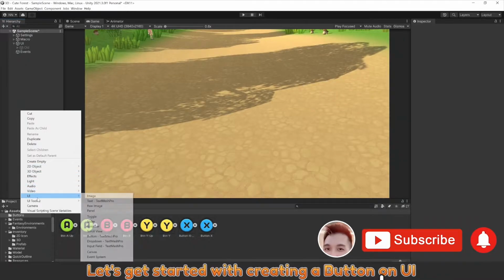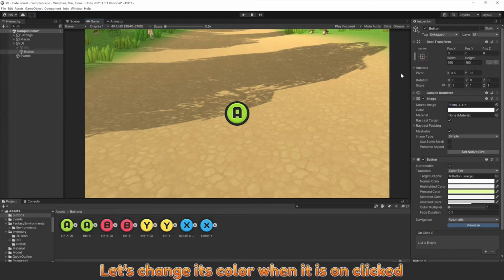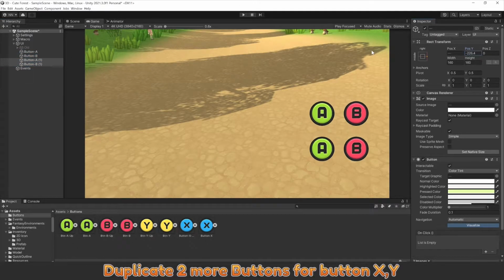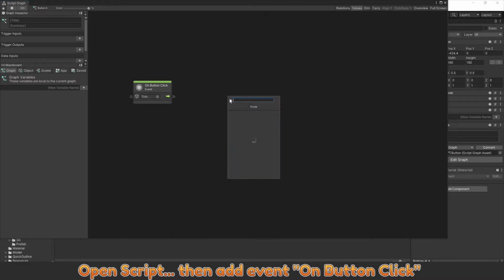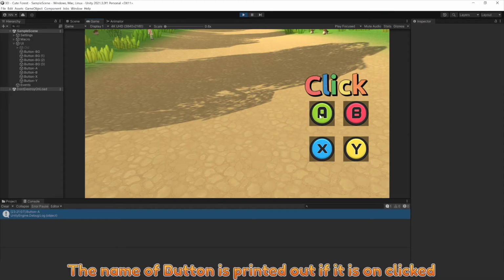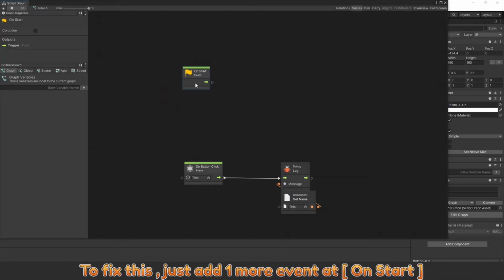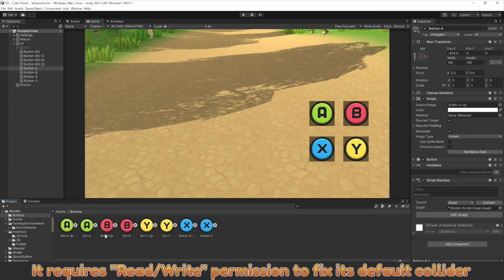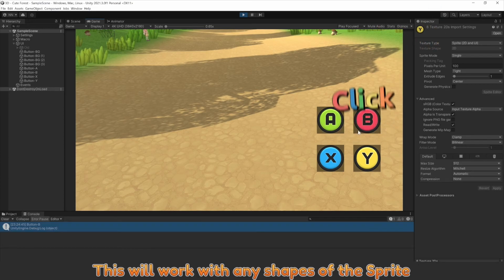How to fix On Button Click incorrect collider | Unity Visual Scripting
🐾 This Video : How to fix On Button Click wrong collider size - incorrect collider - Collider issue - Custom Button Collider - Unity No Code C- Bolt - Visual Scripting Tutorial